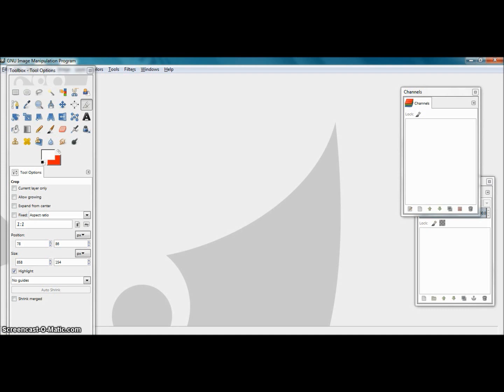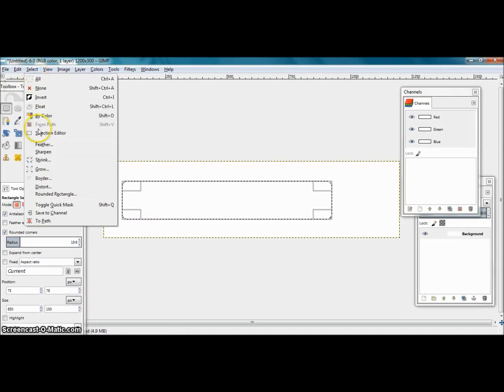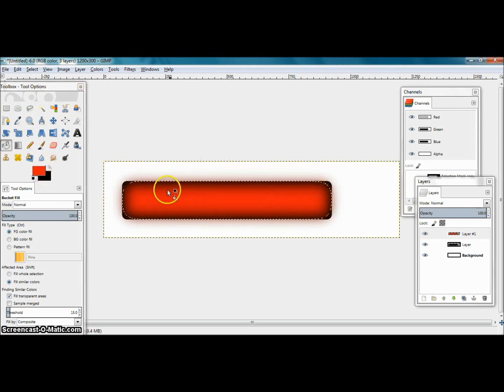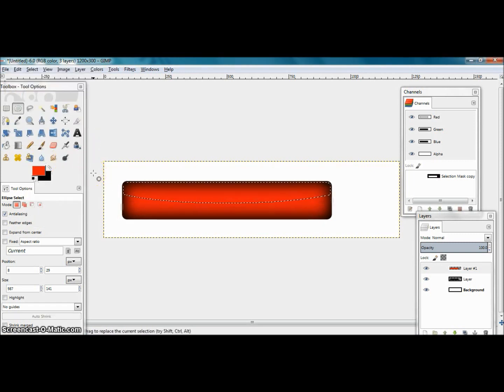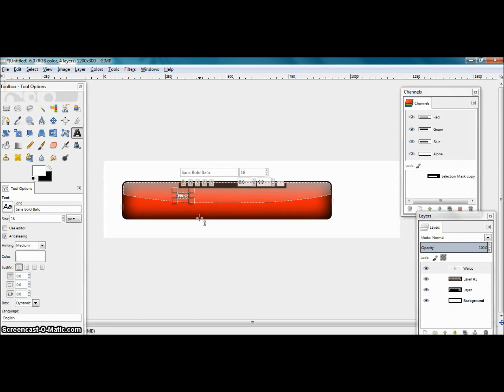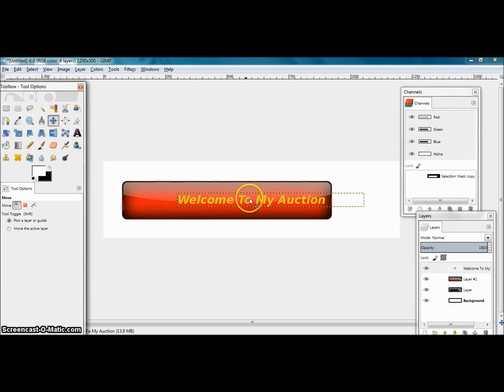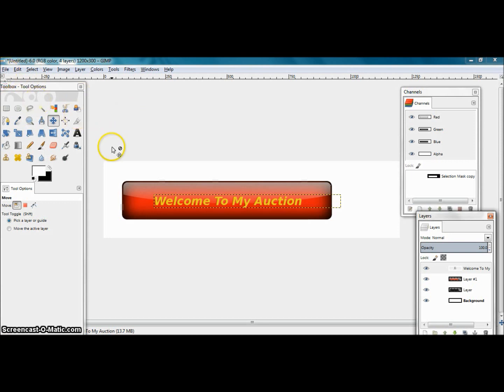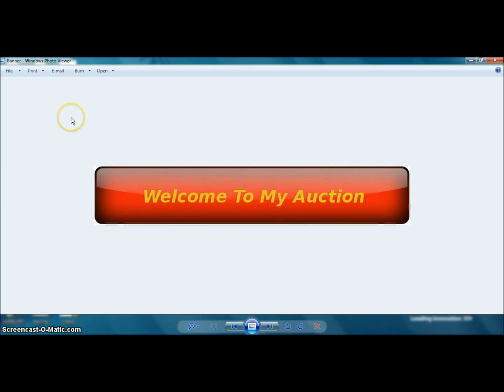Selling on eBay Tips - Create your eBay Template Part 1 with GIMP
Selling on eBay tips. No need to spend money for your eBay template. Learn how to make a good looking template without sending money to Auctiva, Listingfactory.